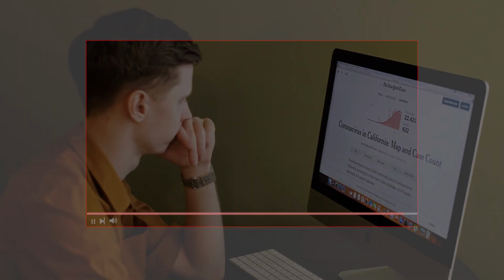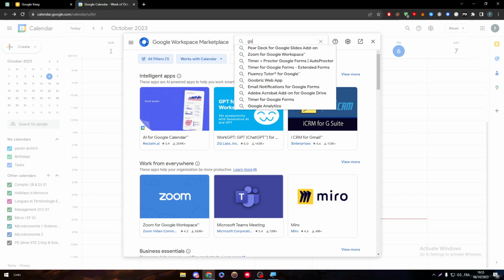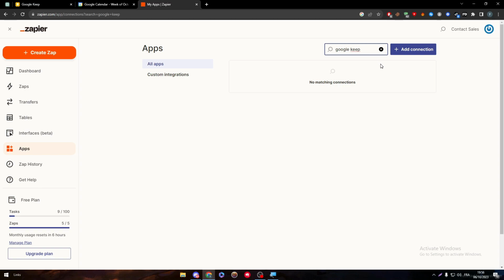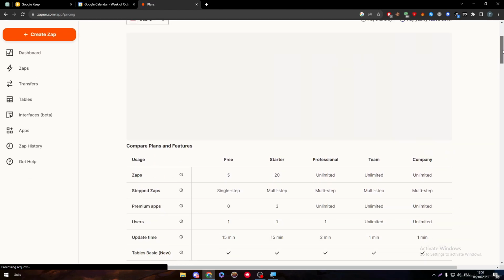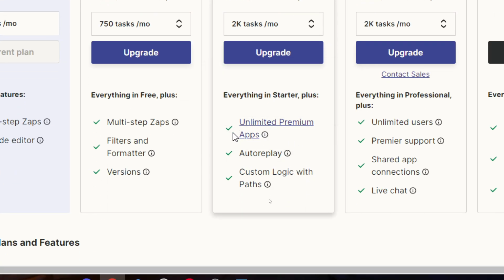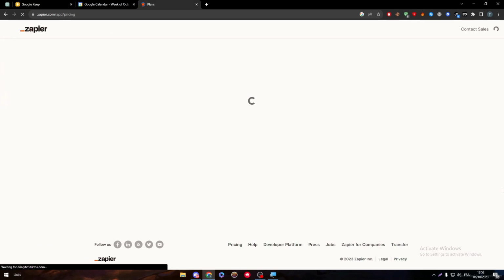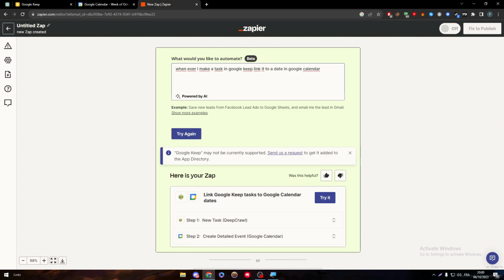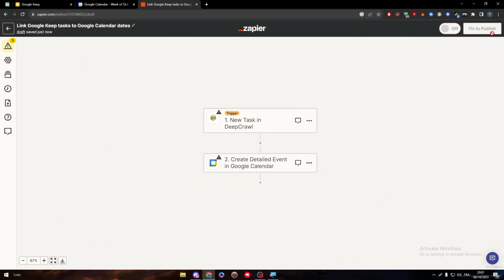How To Connect Google Keep To Google Calendar 2025( Full Tutorial)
Today we talk about connect google keep to google calendar,google keep,google calendar tips and tricks,google calendar tips